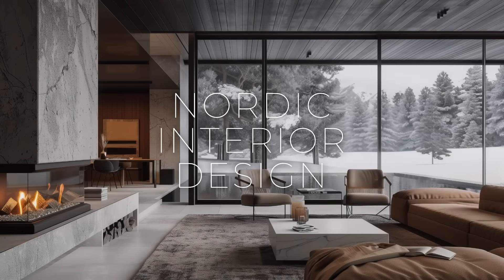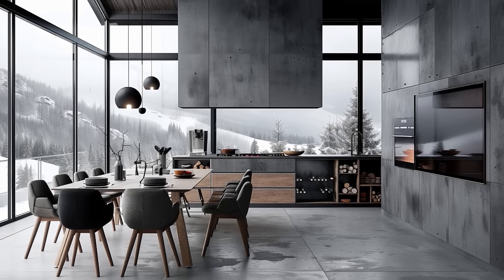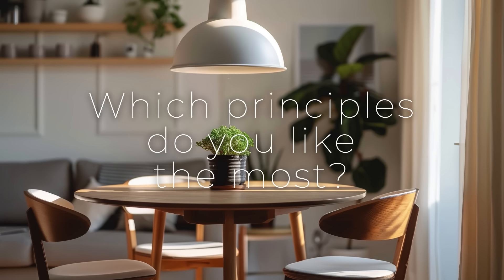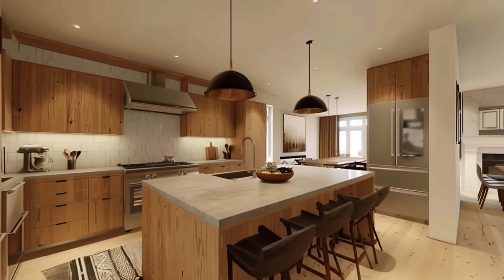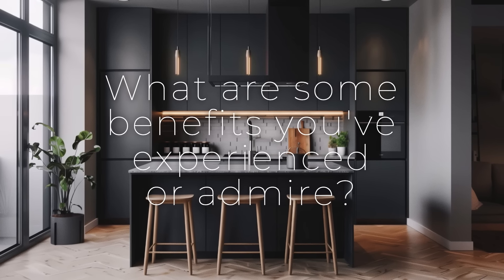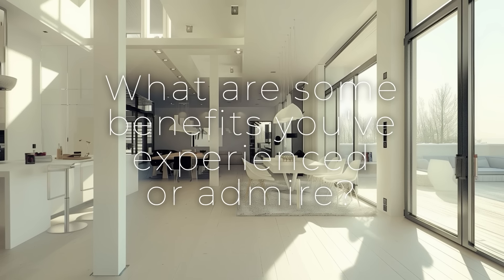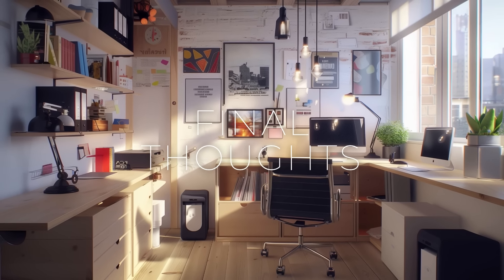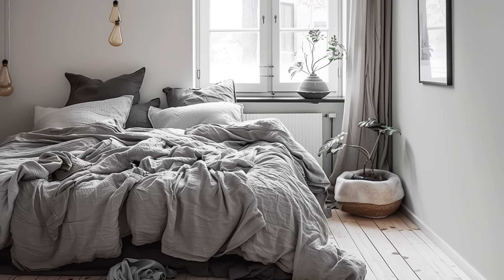Nordic Interior Design: Creating Peace and Serenity in Your Living Spaces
Let’s talk today about Nordic interior design, also known as Scandinavian design, that has gained global popularity for its minimalist aesthetic, functionality, and emphasis on natural elements. Originating from the Nordic countries of Denmark, Finland, Iceland, Norway, and Sweden, this design style embodies simplicity, functionality, and a deep connection to nature. In this video, we will delve into the main principles of Nordic interior design, explore its origins, outline its benefits in modern interior spaces, and provide a guide on how to create your Nordic retreat.